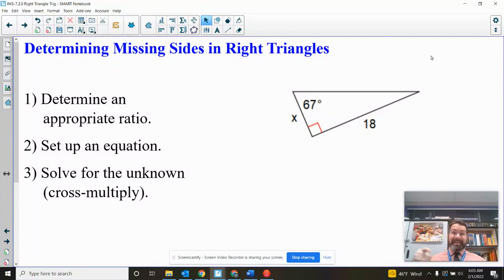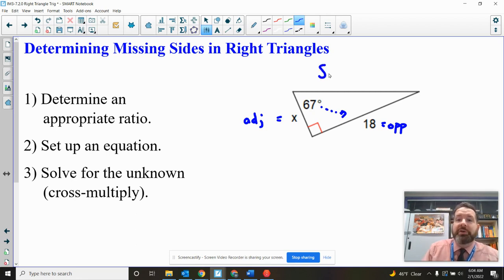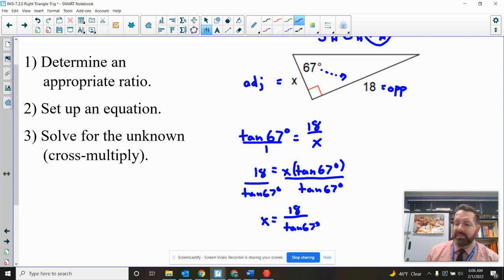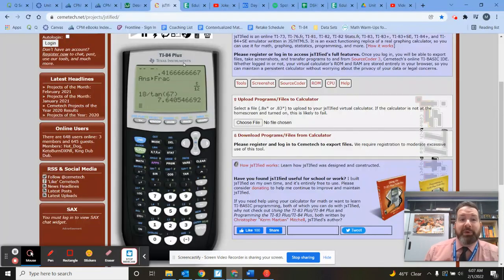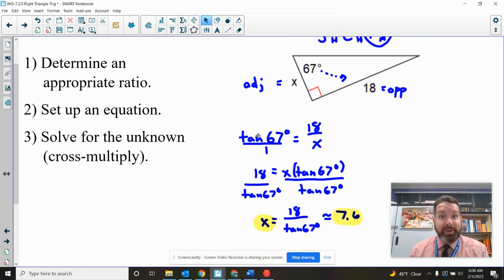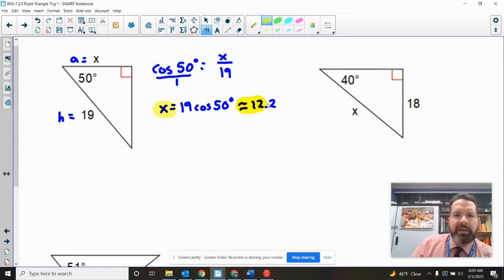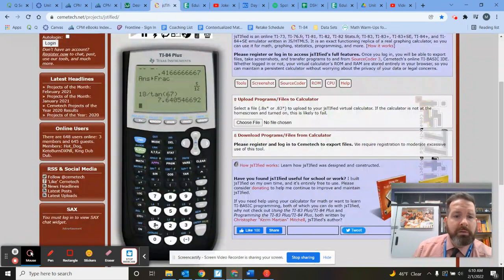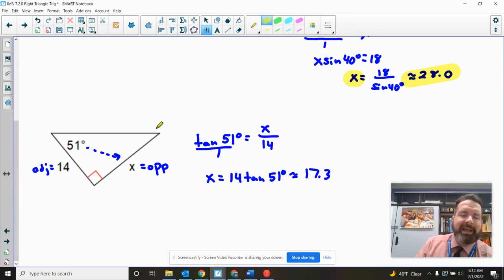IM3-7.2.0 Missing Sides in Right Triangles